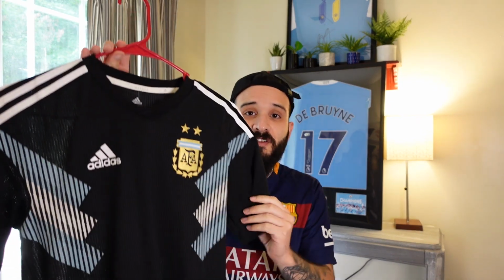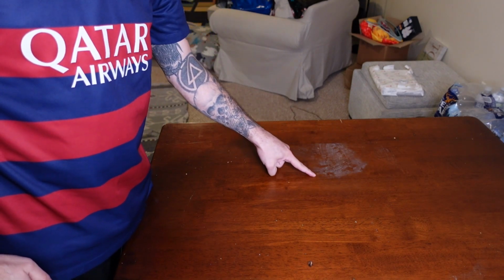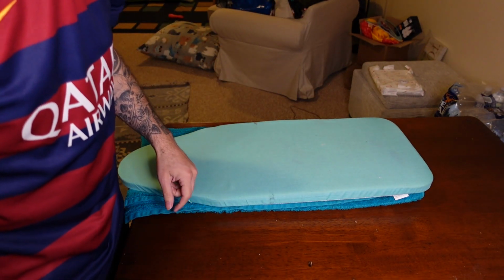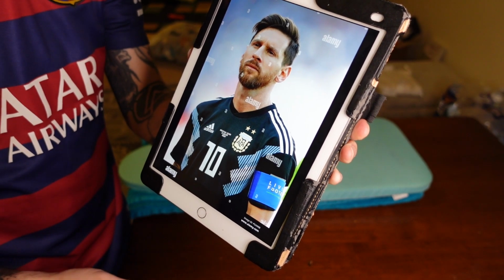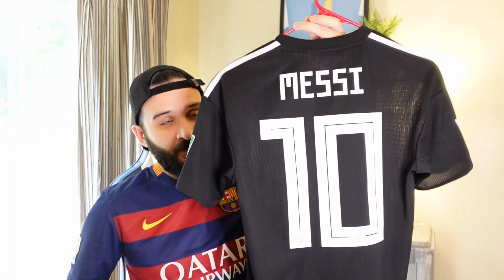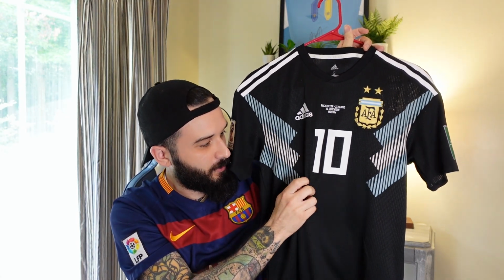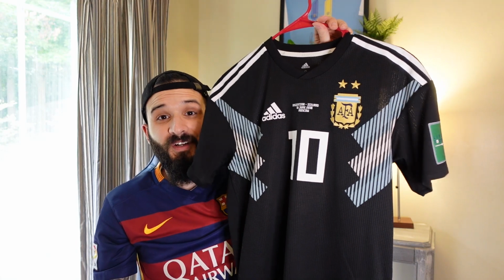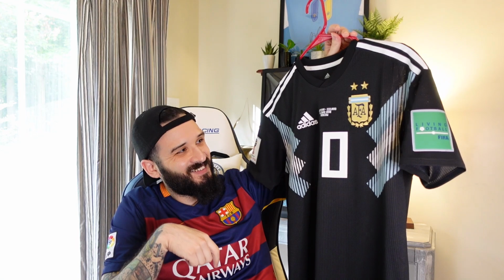Turning My Argentina Soccer Jersey Into A World Cup 2018 Match Day Jersey!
Turning My Argentina 2018 Away Soccer Jersey Into A World Cup 2018 Match Day Jersey!

Hello! Today we are going to be applying name sets and patches on my authentic Argentina soccer jersey (football shirt) to turn it into a 2018 World Cup Jersey! Little nervous about this one! We are adding a lot to it so a lot can go wrong! Hopefully it doesn't! Hope you enjoy!

Name sets and patches were bought at ProSoccer.com and SubsideSports.com.

I have done plenty and I am sure one of them will be helpful to you!

I will use Twitter to post deals on soccer jerseys or stock on new jerseys as they become available